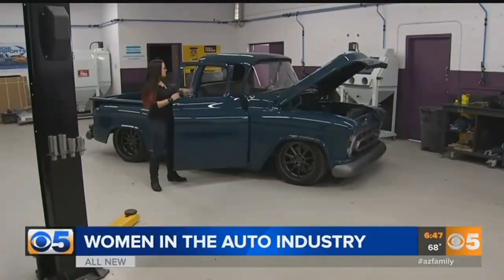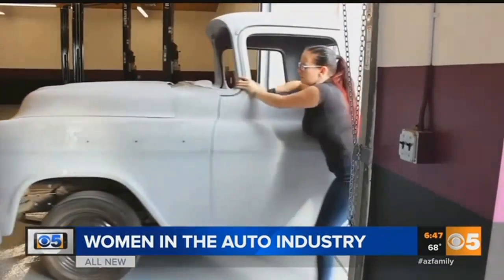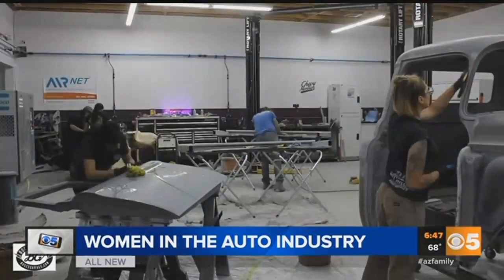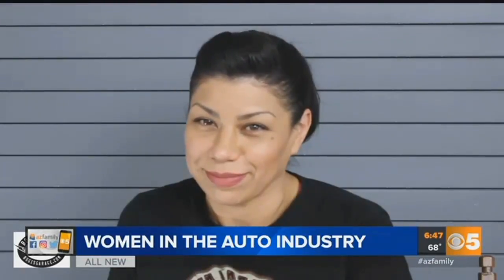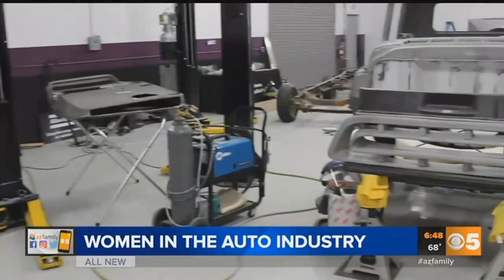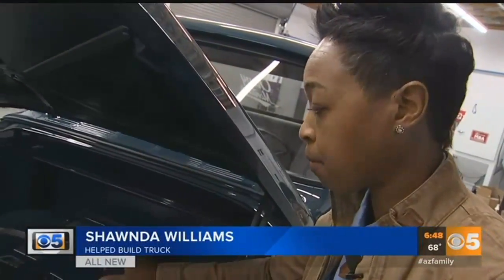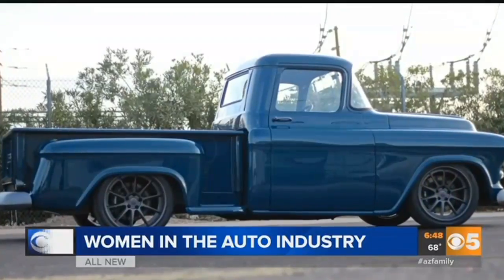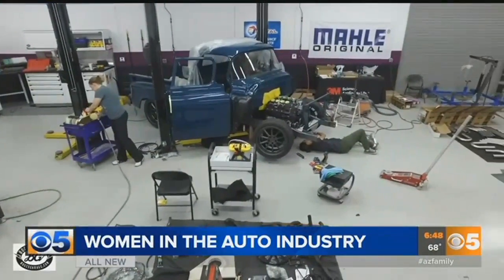VIDEO: Dozens of women build pickup truck in Phoenix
An auto shop in Phoenix wants to get more women involved in trades so it invited dozens of women to put a pickup truck together. (Wednesday, December 27, 2017)